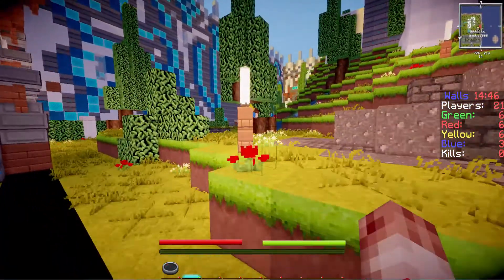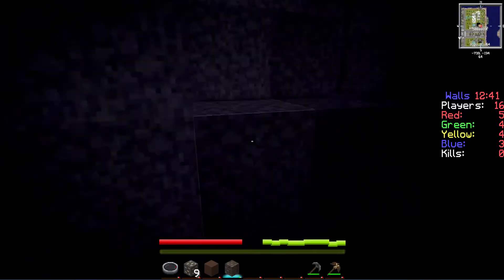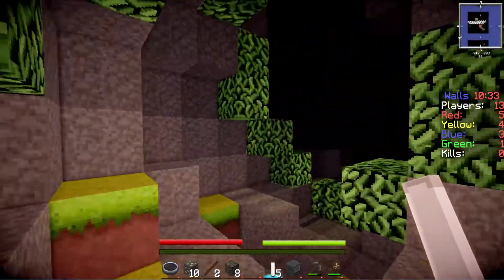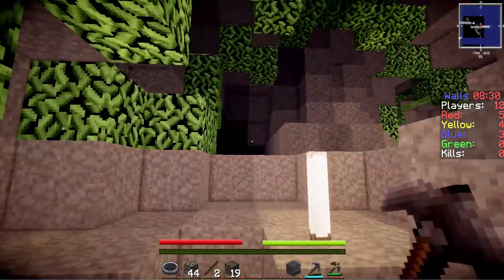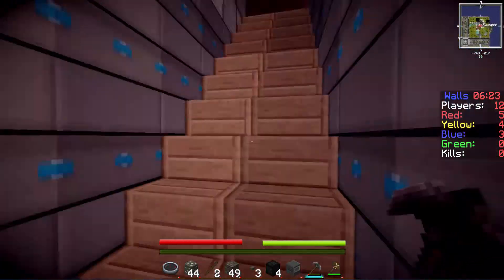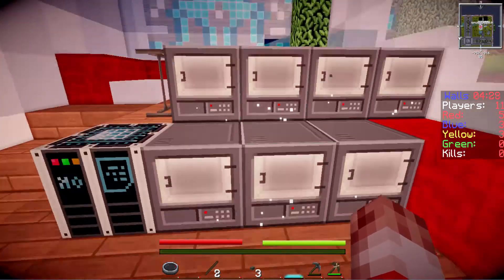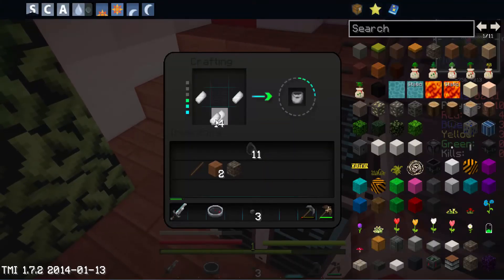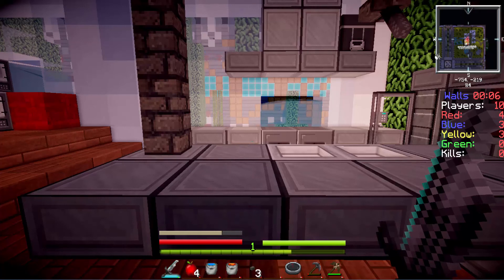Minecraft: The Walls #1(part 1 of 2) Hi-Tech Speical w/friends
We all play walls For first time together and i fix it up by making it a Hi Tech version with this cool texture pack. Hope you enjoy this was intense battle.